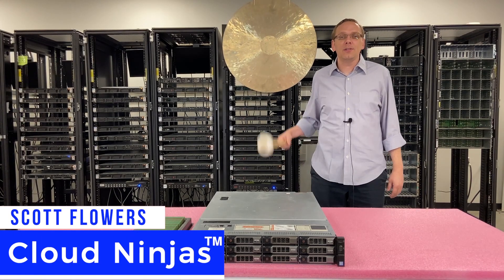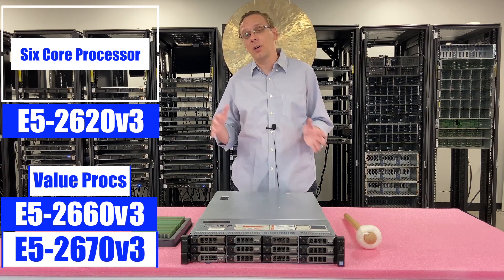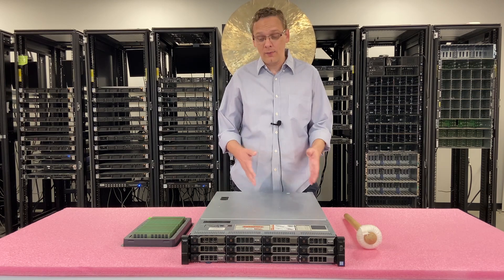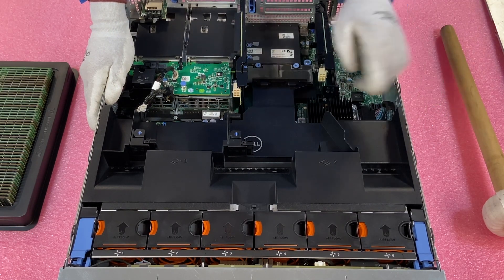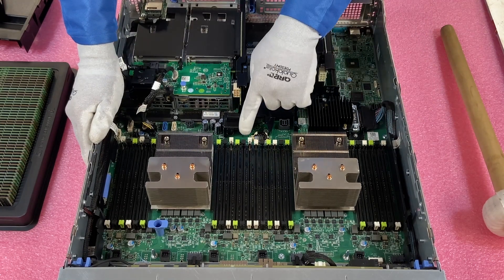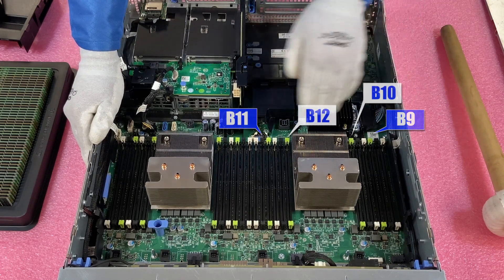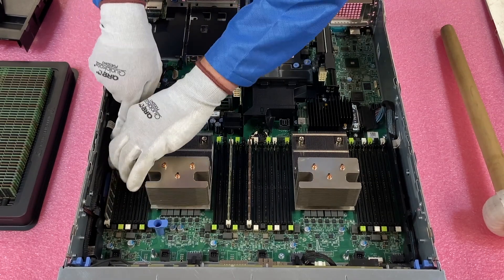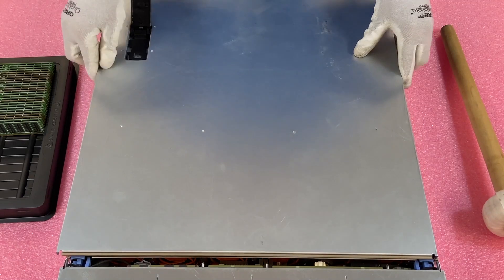Dell PowerEdge R730xd Server Review & Overview | Memory Install Tips | How to Configure DDR4 DIMMs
Dell PowerEdge R730xd – This is the 2nd video in our R730xd server series. In this video, we will be covering memory!  We will go over the supported types of memory, supported speeds, and supported capacities. We will also teach you how to properly install new memory into your server.  The R730xd server has a total of 24 DDR4 DIMM slots. This video series includes:

The Dell PowerEdge R730xd is an enterprise level 2U rackmount server based on E5-2600v3/v4 CPUs and DDR4 memory.  In this video, we will review how to install and properly configure memory inside your R730xd server.  For starters, the R730xd is part of the impressive Dell 13th Generation family and is the next generation to the very popular Dell PowerEdge R720xd server.  PowerEdge R730xd’s run on dual Intel Xeon E5-2600 V3 or V4 series CPUs.  This is an LGA2011-3 processor socket.  In total, there are 24 DIMM slots backed by DDR4 memory architecture.  This is the first generation of DDR4 servers from Dell.  The R730xd is an excellent server option for storage.  Let’s dig deeper into the RAM and procs.

As discussed, the R730xd operates on DDR4 memory.  There are 24 DIMM slots.  There are a number of speeds you can use:  2133MT/s, 2400MT/s and 2666MT/s.  Please note, that 2666MT/s will clock down to 2400MT/s, which is the true fastest speed.  Technically you can install 2933 or 3200, but they will also clock down to 2400 no sense in speeding extra money if you don’t have to.  DIMM size options include: 4GB, 8GB, 16GB, 32GB, 64GB and 128GB memory.  Note, 64GBs & 128GBs only work with one type of RAM for the R730xd.  What types of RAM are compatible with the PowerEdge R730xd?  You can use two types of memory when configuring your server: ECC Registered (RDIMM) or Load Reduced (LRDIMM).  With LRDIMMs you can reach a higher overall capacity compared to RDIMMs.  The max configuration is 768GB via (24 x 32GB) DDR4 PC4-19200T-R 2400MHz ECC Registered Server Memory.  Whereas, the max configuration is 3TB via (24 x 128GB) DDR4 PC4-19200T-L 2400MHz Load Reduced Server Memory.

Each processor controls 12 memory slots.  There are 4 Memory Channels per processor.  There are 3 DIMM slots per Memory Channel.  Dell has labeled and color coded each DIMM slot to help properly load your memory upgrades.  You always want to install at the start of the memory channel.  Each memory channel starts with white followed by black and then green.  The proper configuration for 2 CPUs would be 8, 16 or 24 DIMMs to maintain a proper load balance across the memory channels.  In this video, we will discuss in more depth how to actually load the DIMMs inside your PowerEdge R730xd server.

The highly-configurable and versatile Dell PowerEdge R730xd is an upgrade to its predecessor, the powerful R720xd, and offers a wide range of solutions. This is a great choice for storage. Powered by the Intel Xeon E5-2600 v3 or v4 Processor Family.

Do you want to buy a refurbished Dell PowerEdge R730xd?  You can custom configure your own server.  We have both 12+2 Bay LFF and 24+2 Bay SFF options in stock.